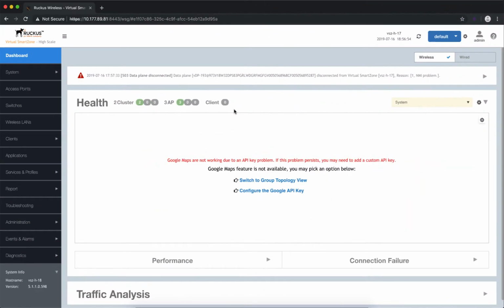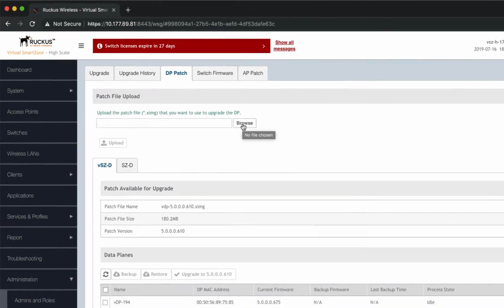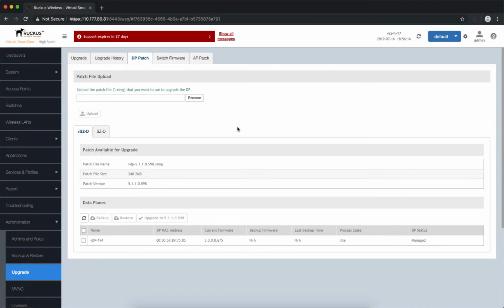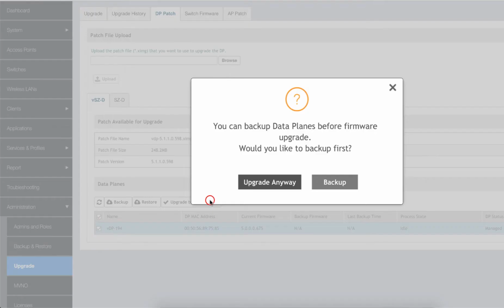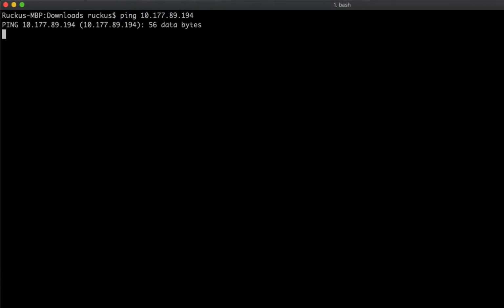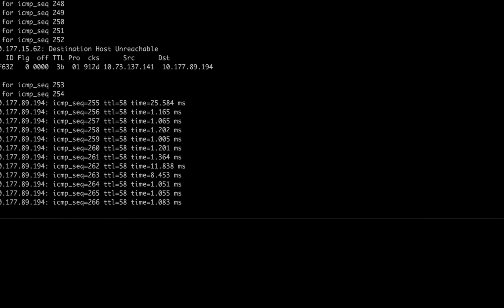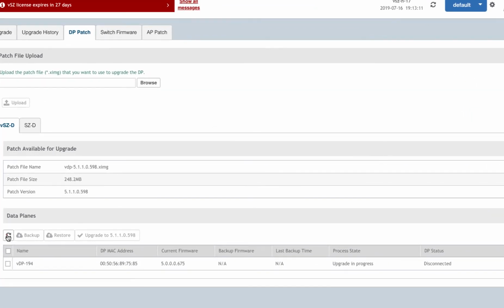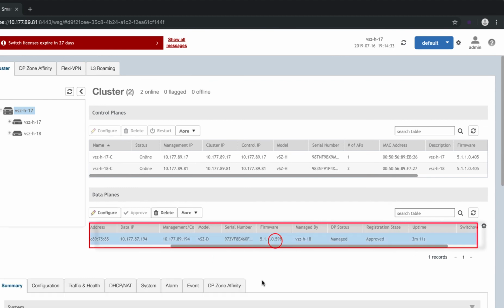Upgrading Virtual SmartZone-Data Plane (vSZ-D) Using the GUI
Learn how to upgrade Ruckus Virtual SmartZone-Data Plane (vSZ-D) using the GUI.

For more information about this topic and many others, check out the Ruckus Support How-To Hub:

If you have any questions or comments about this topic, please post them on the Ruckus Support forum: